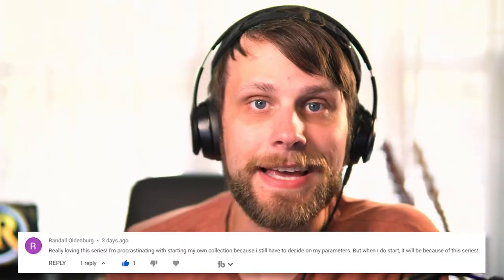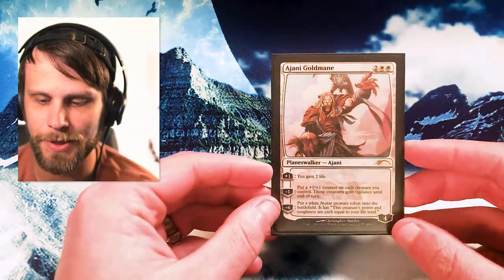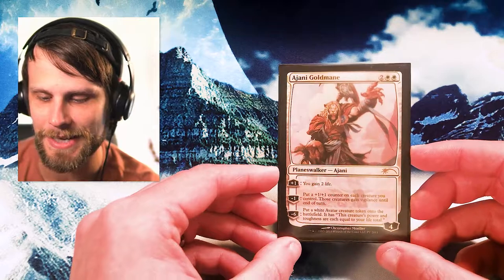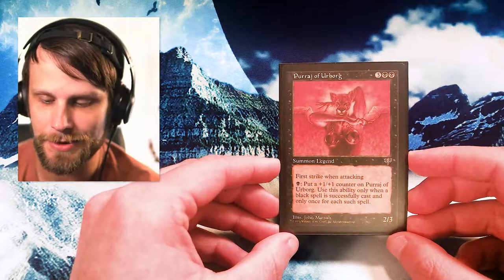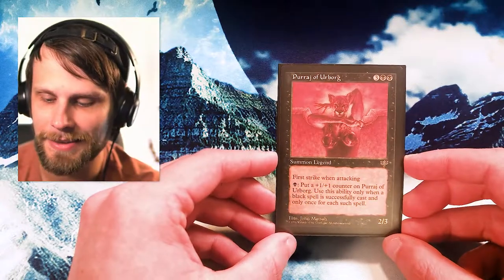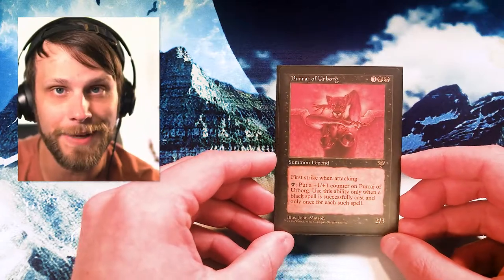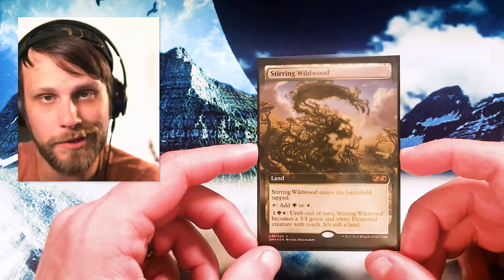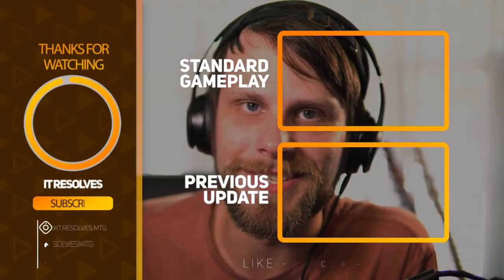My Magic: The Gathering Collection | Week #8 | My Favorite New Planeswalker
Welcome to Week #8 of My Magic: The Gathering collection, the series where we take a look at some new cards we have added to the collection over the past week! Today we get a chance to discuss one of my favorite new planeswalkers and add a Reserved List classic to the binder!